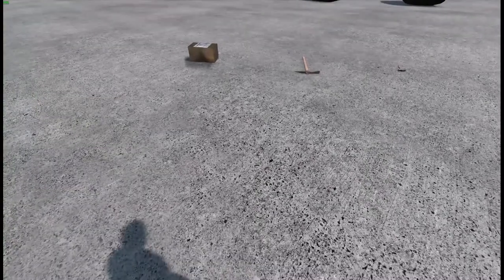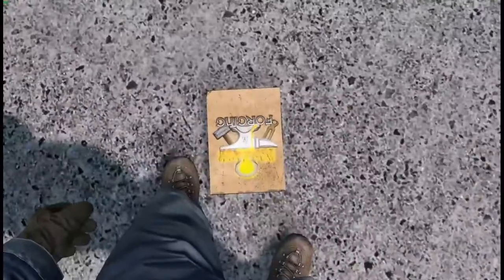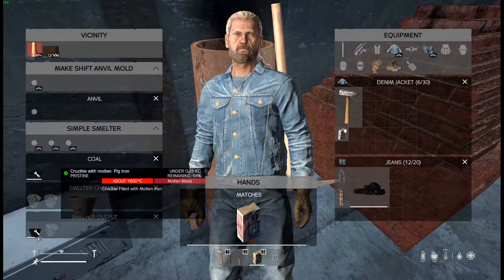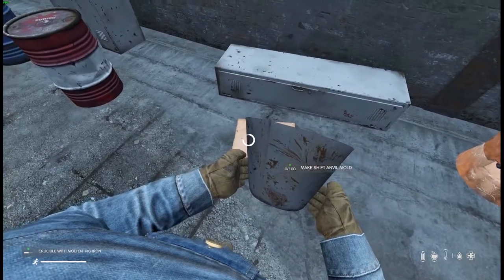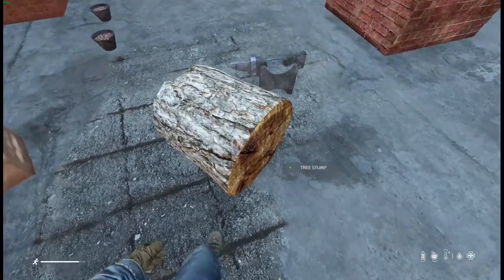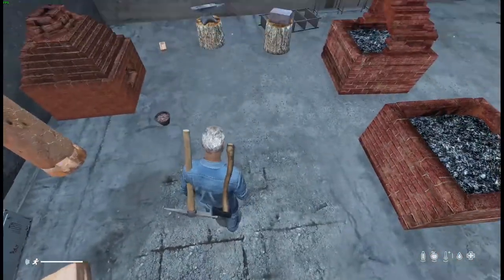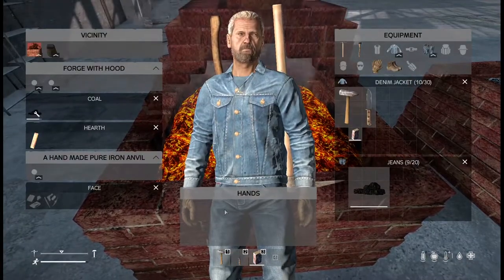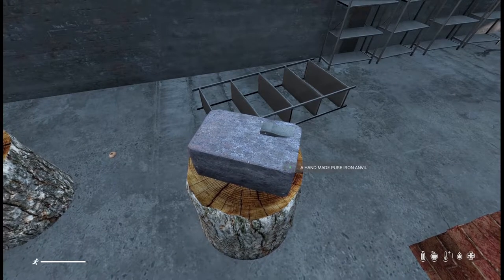Metal Forging in DayZ a DayZ Mod Guide : Metallurgy & Forging Tutorial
TimeStamps
Start of Video         -  00:00
Introduction             - 00:16
Starting Items         - 00:47
Geting Started        - 03:53
Smelting&Casting  - 07:08
Forging                     -15:46
Show&Tell               - 23:29
The End                   - 26:50

Just stumbled on this tutorial and like this mod